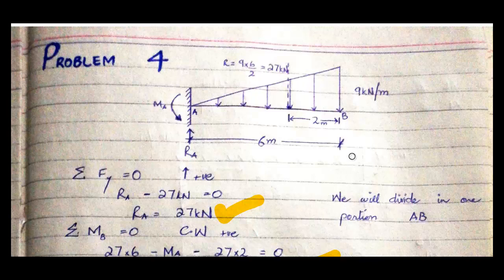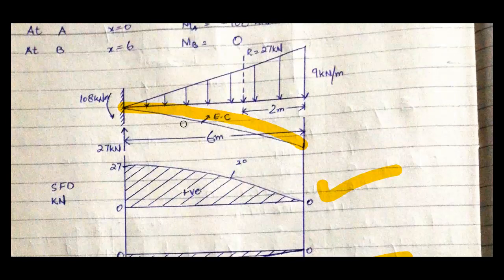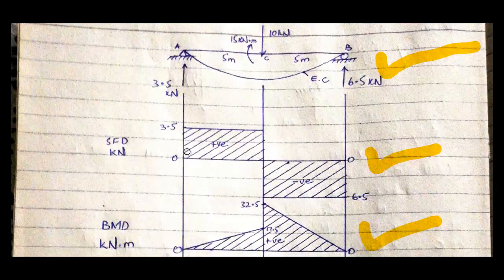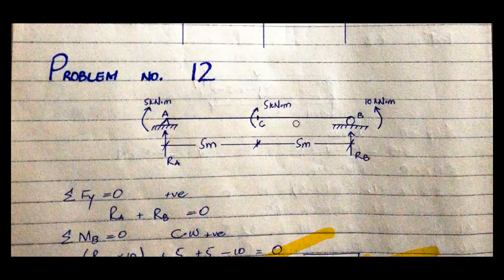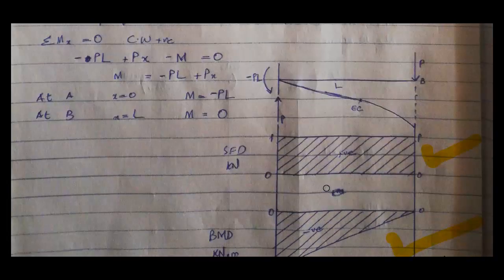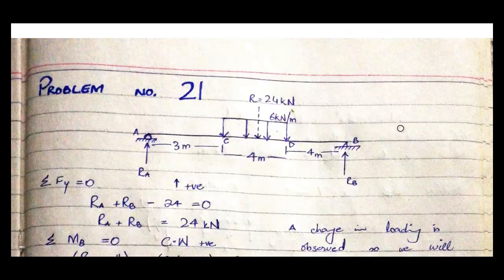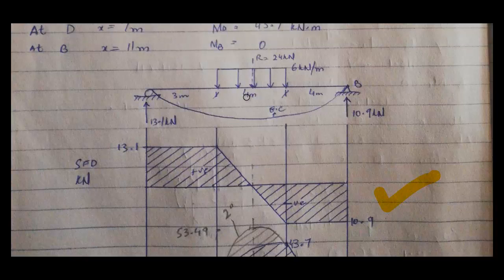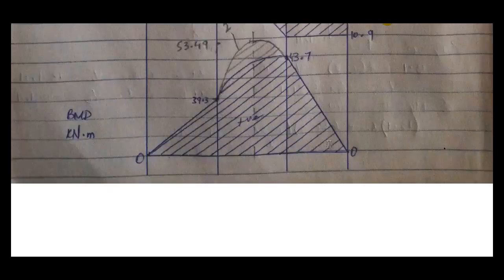Example 14 | Cantilever Beam supporting UVL on entire span | Draw SFD & BMD | Assignment Section D